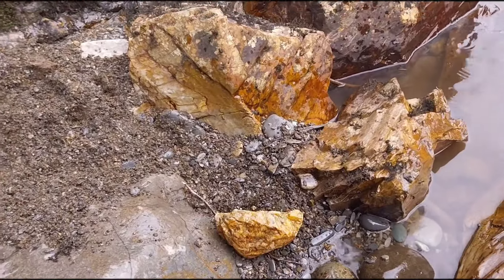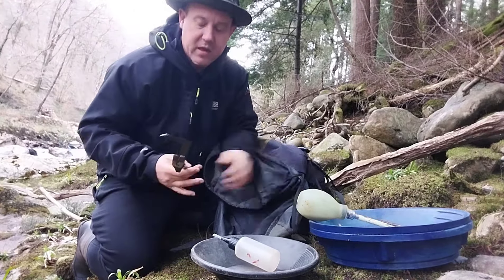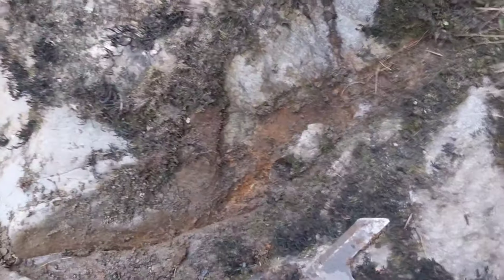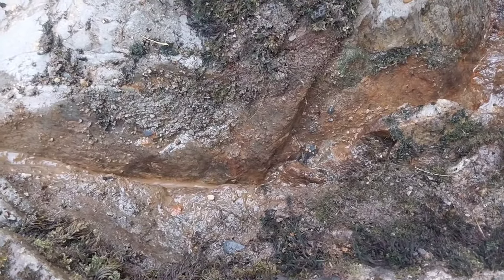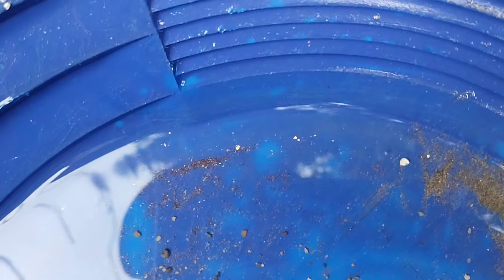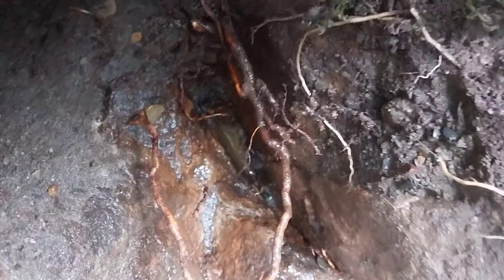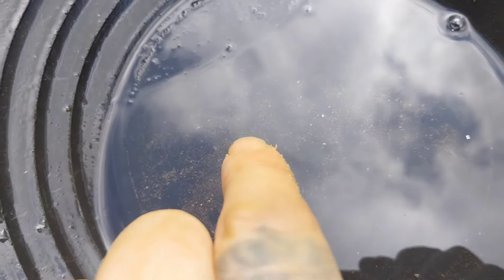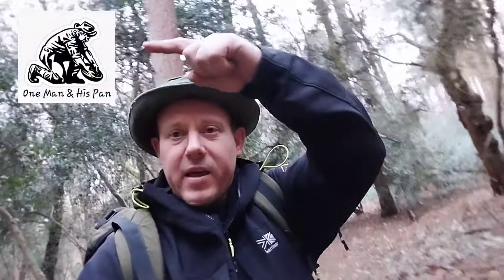Uk Gold Panning: How to find gold with minimal equipment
I show you how to find easy gold with minimal effort and equipment, using a method called crevicing